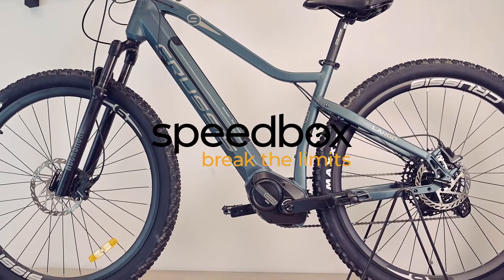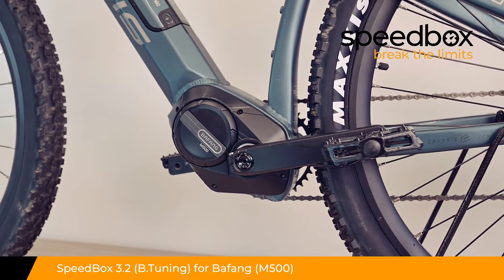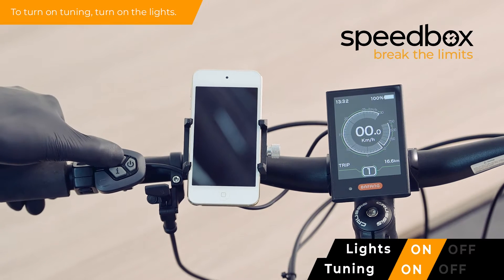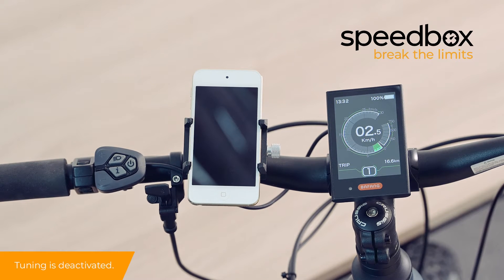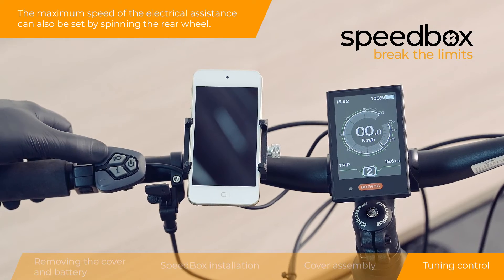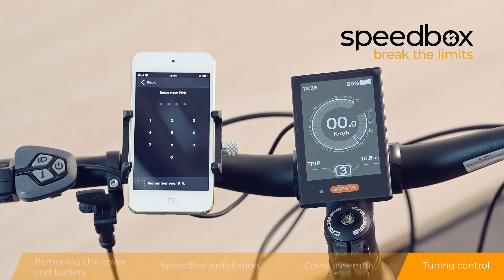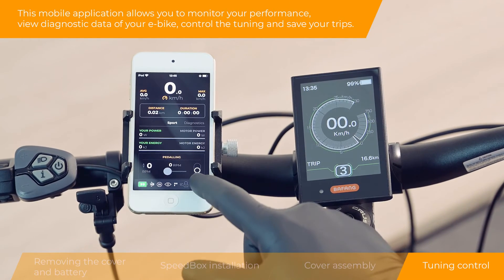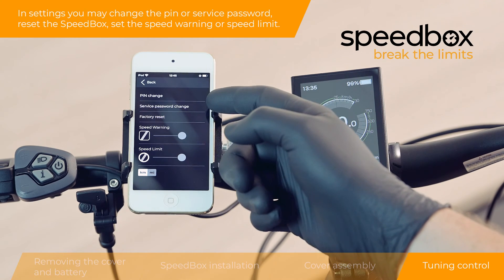eBike Tuning SpeedBox 3.2 (B.Tuning) for Bafang (M200, M410, M500,M510) Installation Instruction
SpeedBox Installation Instructions
SpeedBox - Remove Speed Limit of your Bafang M410 and M500 drive!
0:07 Necessary tools
0:01 Removing the cover
1:37 SpeedBox Installation
2:48 Cover assembly
4:38 Tuning control